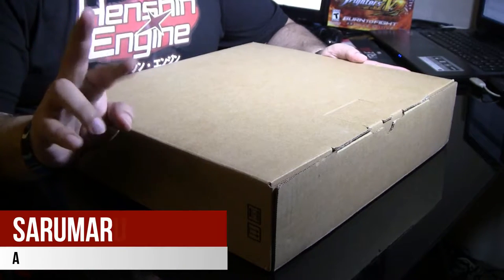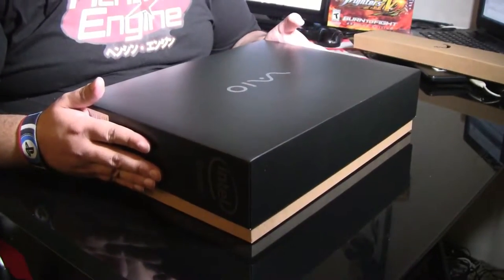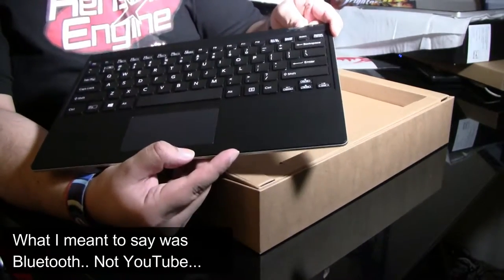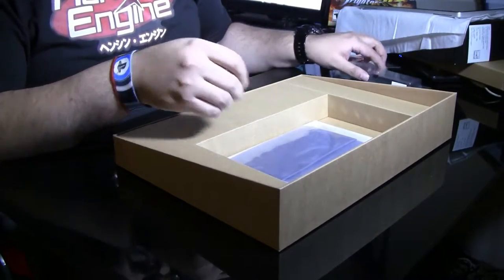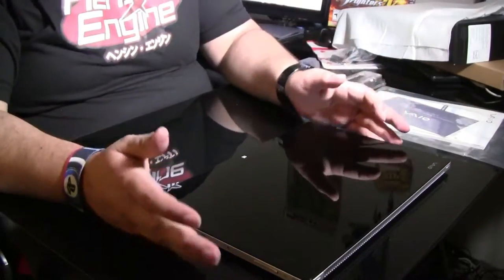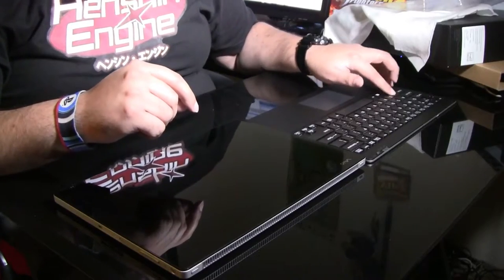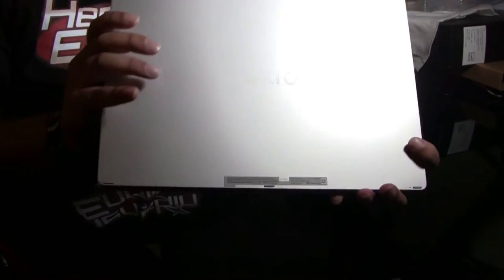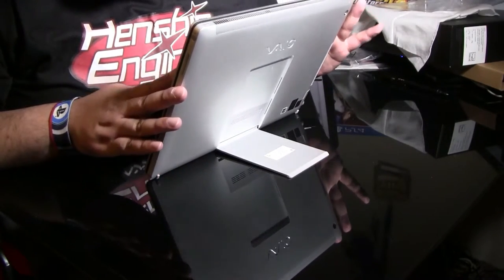Vaio Z Canvas UNBOXING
A backlog video of me unboxing a Vaio Z canvas 2 in 1 Tablet PC.